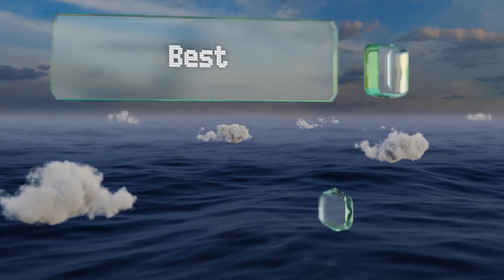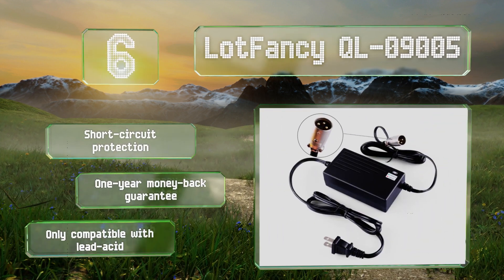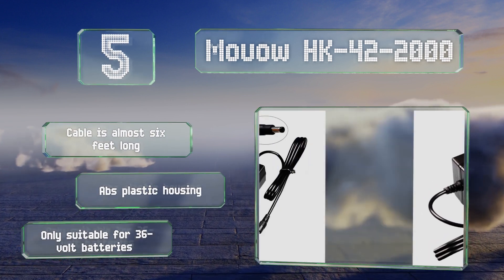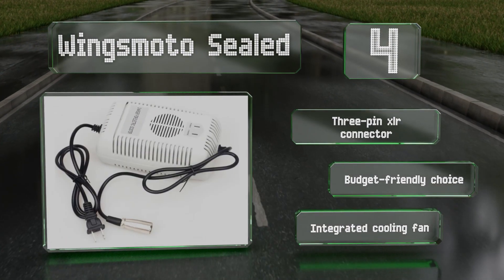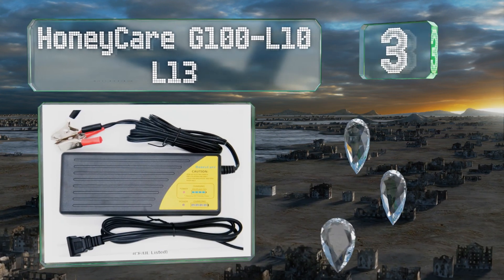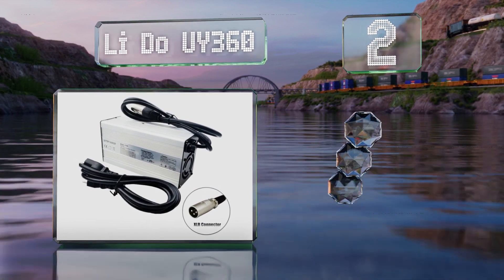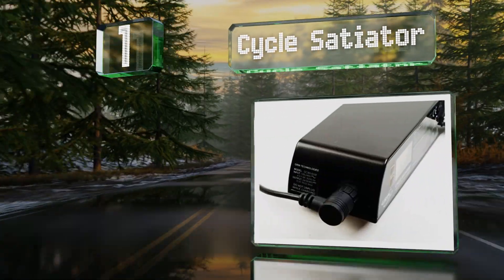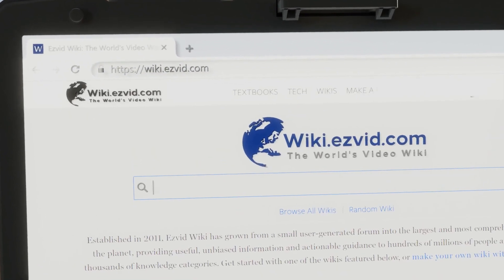6 Best Electric Bike Chargers 2020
Our complete review, including our selection for the year's best electric bike charger, is exclusively available on Ezvid Wiki.

Electric bike chargers included in this wiki include the wingsmoto sealed, cycle satiator, honeycare g100-l10 l13, li do uy360, lotfancy ql-09005, and mouow hk-42-2000.